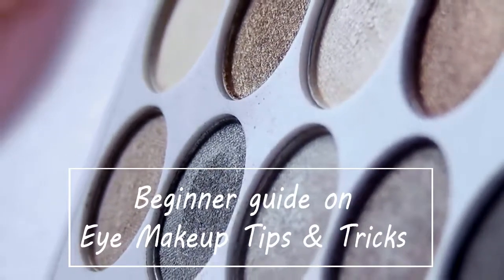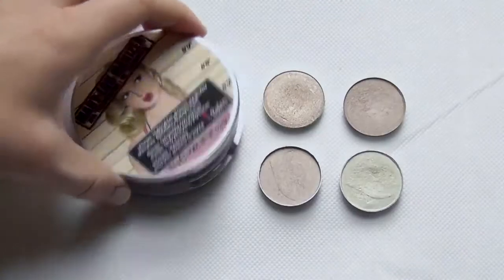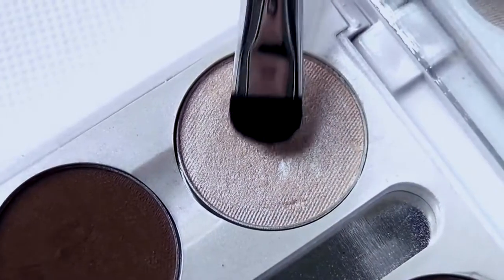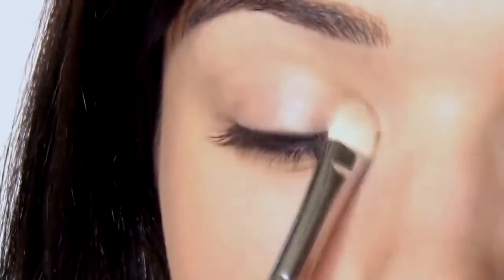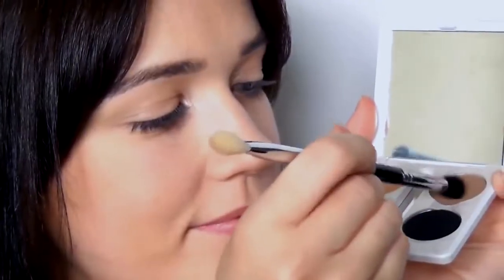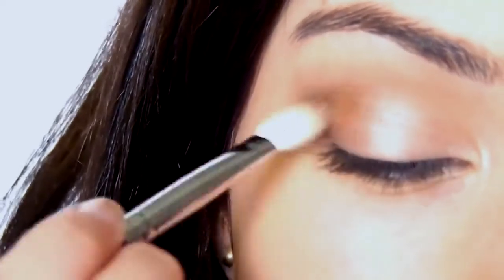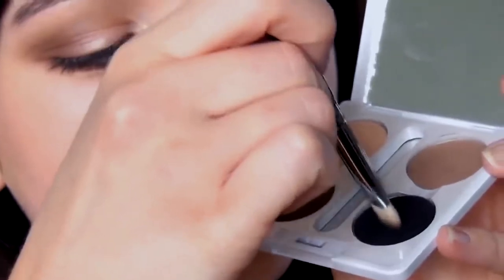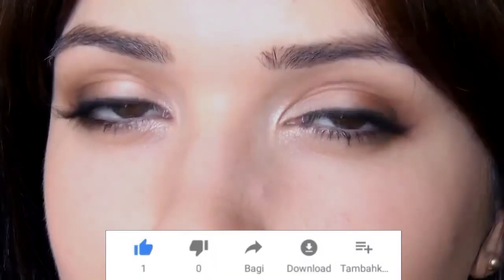eyemakeup, Eye Makeup for Beginners Tips & Tricks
Eye make up for beginners is a video for eye makeup like using primers,
picking brushes choosing eye shadows application methods and fun tips and tricks.